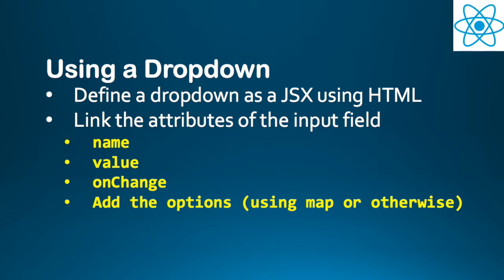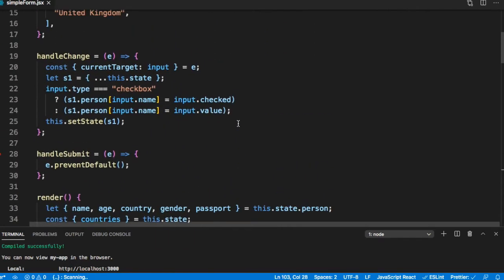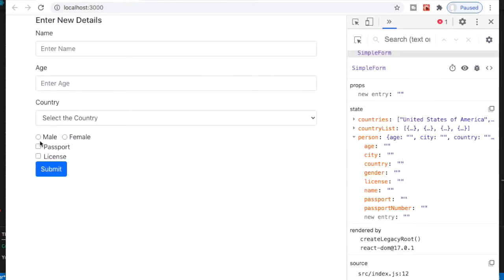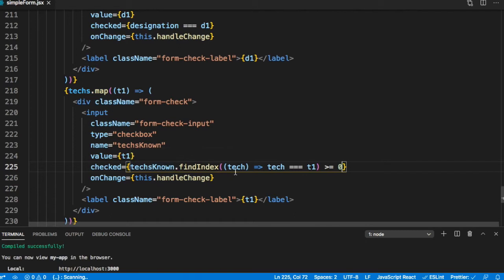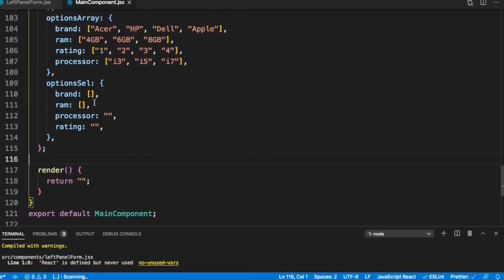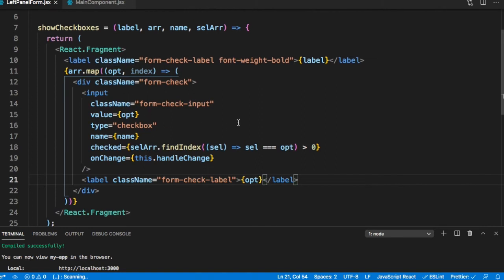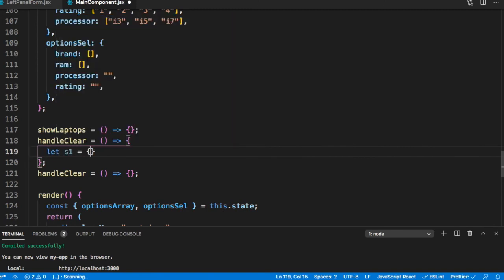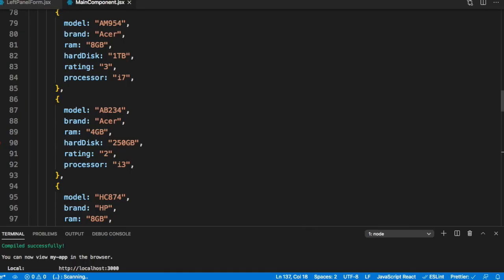React Tutorial - Learn React JS - Course Lessons #6 - Forms Dropdown Radio Checkbox - Learn ReactJS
React Tutorial - Learn React JS - Course Lessons #6 - React Forms - Dropdown, Radio, Checkbox - Learn ReactJS

React terms : Form, Dropdown, Radio buttons, Checkbox, Controlled Component, props, input fields, text fields, Props, onChange, currentTarget, currentTarget.name, currentTarget.value, React state

Learn how to use a dropdown, radio and checkbox in ReactJS forms. Also how to show multiple checkboxes and radio buttons and create dynamic forms.

Define a form with dropdown, radio buttons and checkbox and handle them in React. define then as JSX using HTML and then integrate them in ReactJS. Lift the state up and make a controlled component. Implement add and edit.

With Sample Codes and Exercises, do the exercises and understand the code in detail and make forms with a main component controlling the form and providing its initial values.

00:00 Dropdown and React Forms
04:41 Radio buttons and React Forms
07:20 Checkbox and React Forms
12:12 Sample Code 1a : Dynamic Dropdown
18:17 Sample Code 1b : Dynamic Input field (Text field)
23:14 Sample Code 1c : Array of (multiple) radio buttons
26:24 Sample Code 1d : Array of (multiple) checkboxes
35:19 Sample Code 1d : Integrating using props with Main Component
39:36 Sample Code 2 : Left Panel and Filter Choices